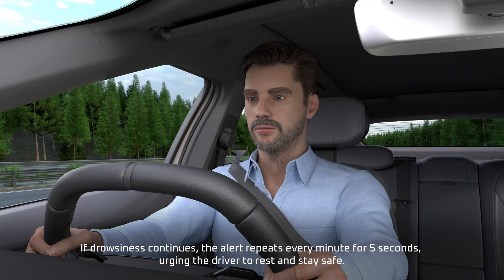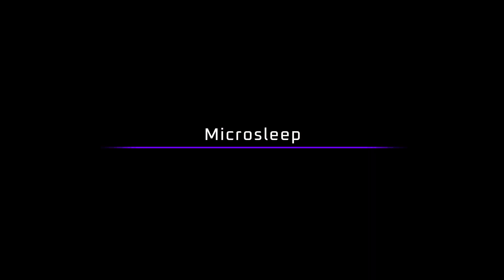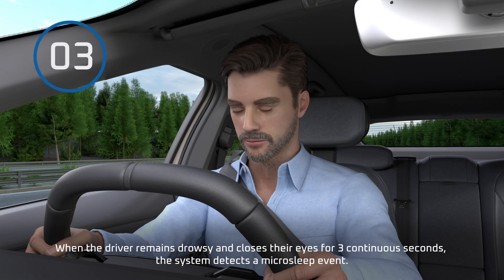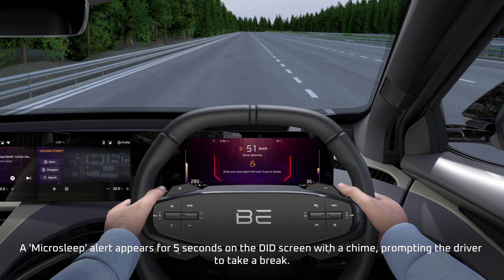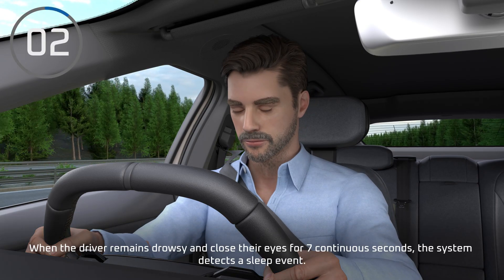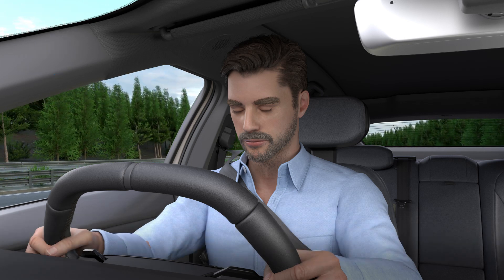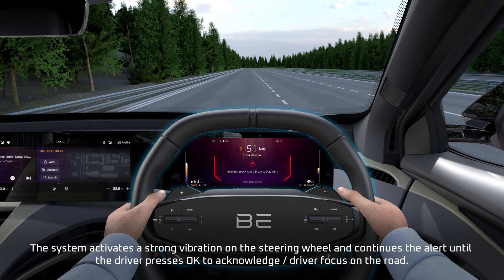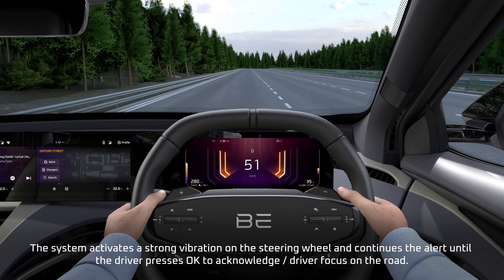BE 6 | DOMS | Driver Drowsiness Detection